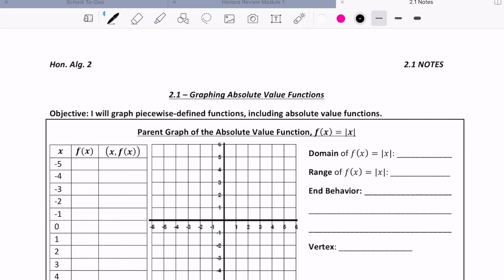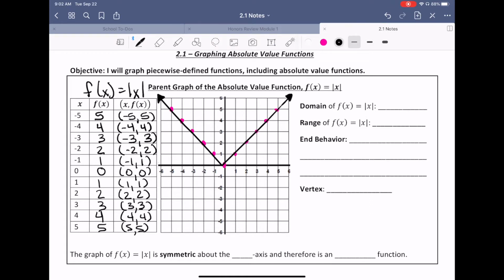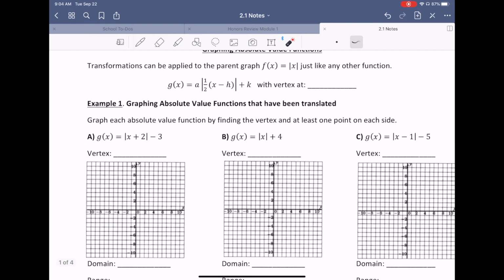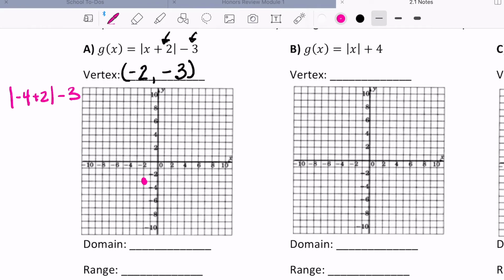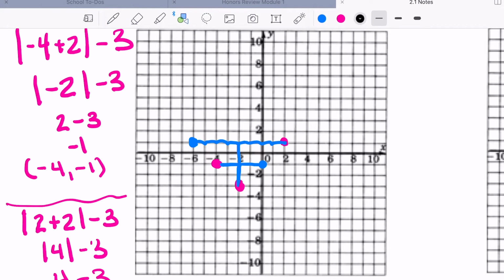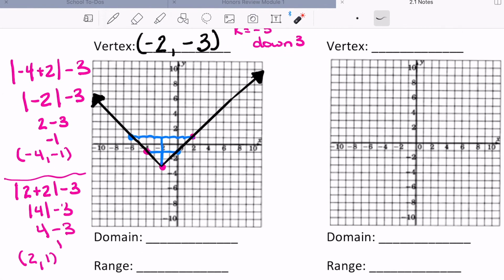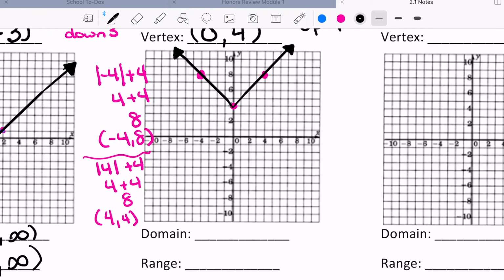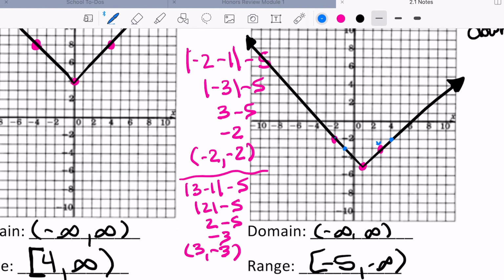2.1 Part 1